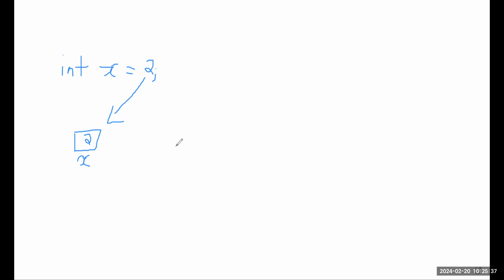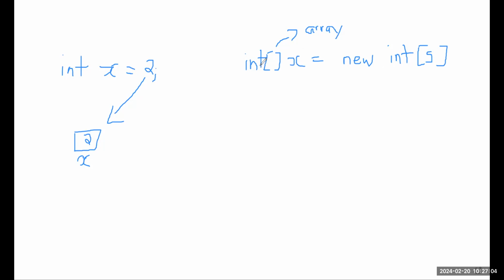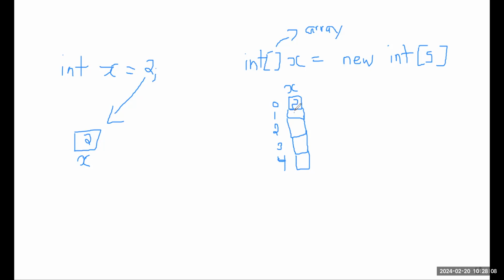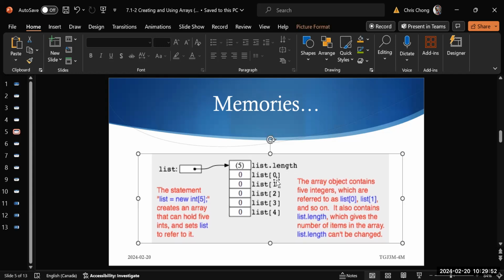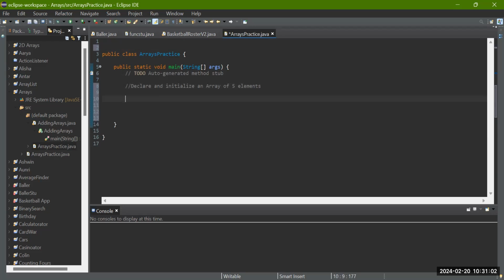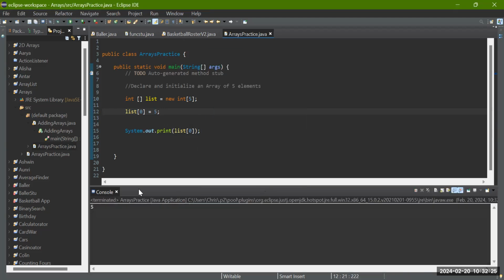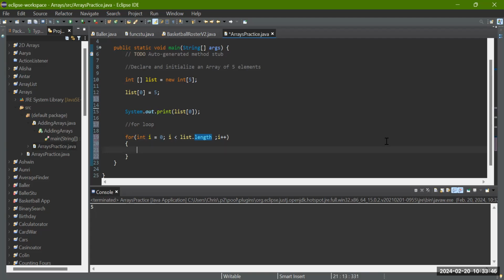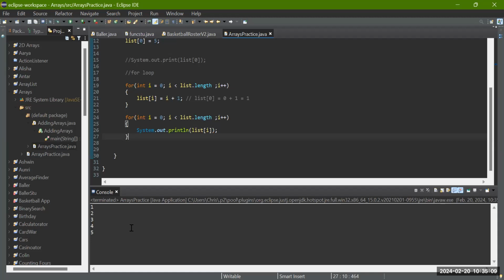7 1 2 Creating and Using Arrays Gr11